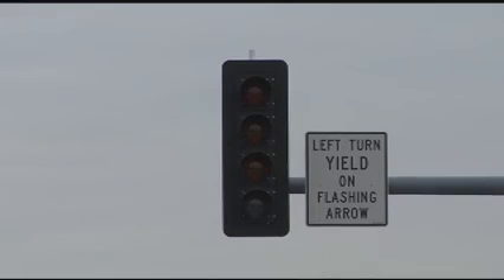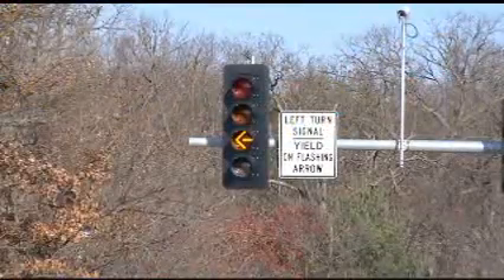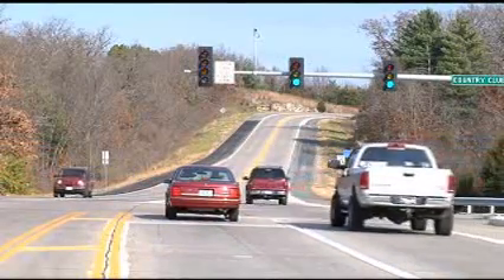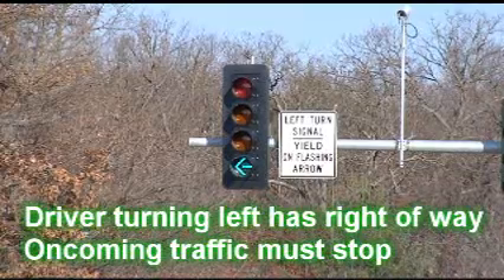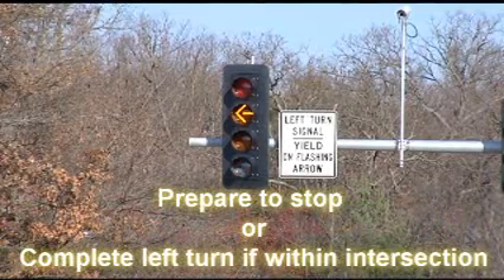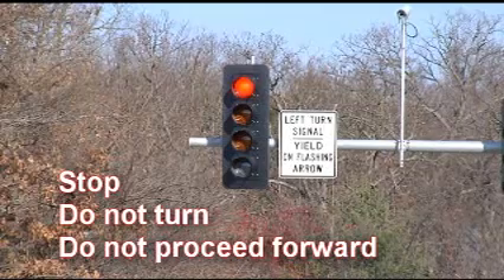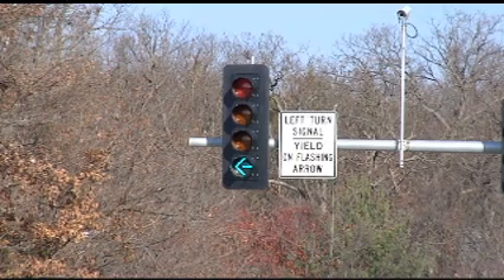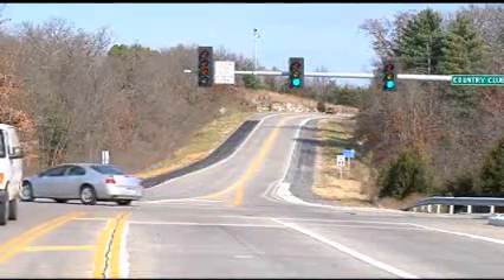Flashing Yellow Arrow video 2011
An updated version of the Missouri Department of Transportation's video explaining the use of Flashing Yellow Left Turn Arrow signals.  These signals help improve the flow of traffic by giving more options for vehicles turning left.